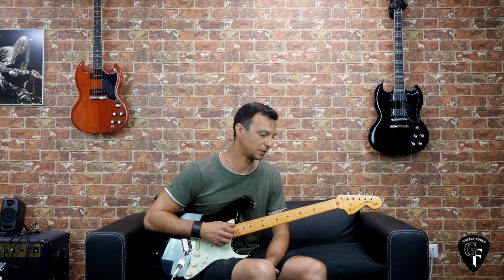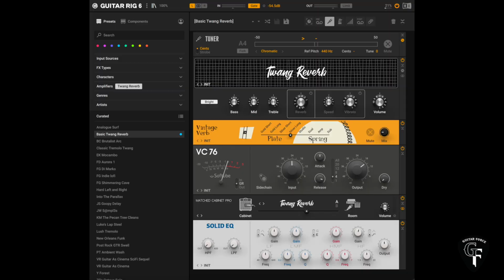Eric Clapton - "River Of Tears" (INTRO) - Blues/Ballad Guitar Lesson (w/Tabs)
This is a lesson on How to play (The Intro) of "River Of Tears" (Live Version) by Eric Clapton